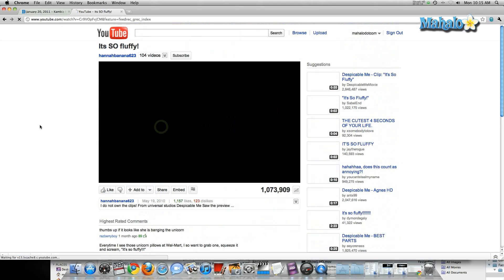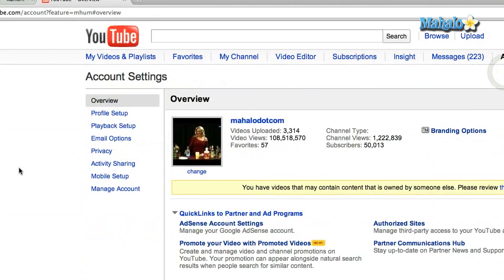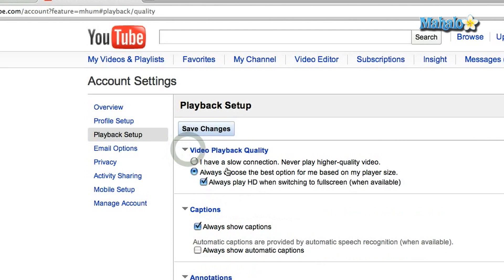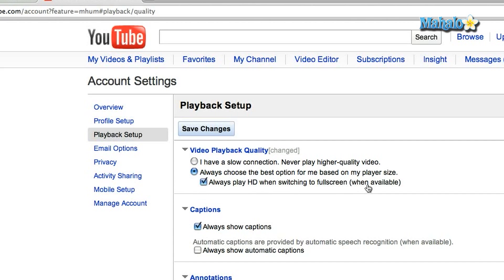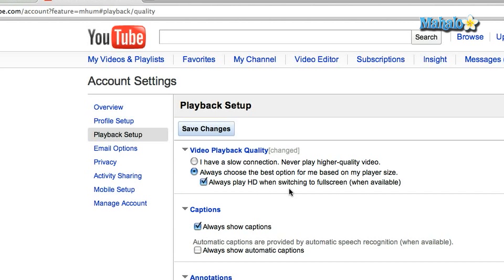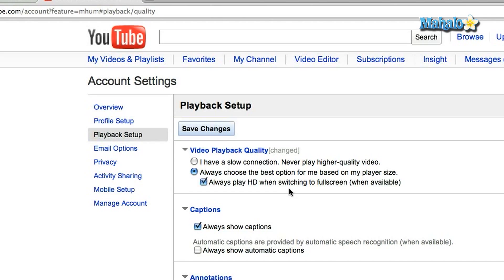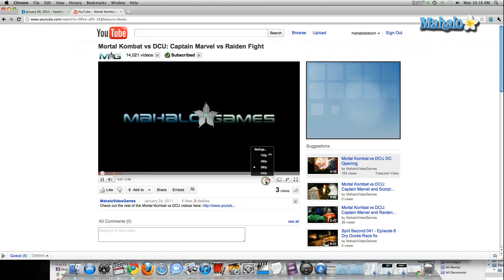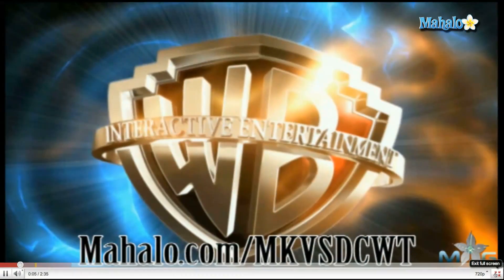How to Always Watch Youtube in HD